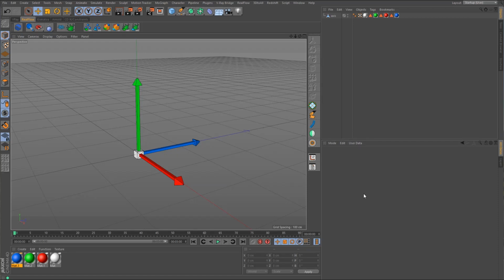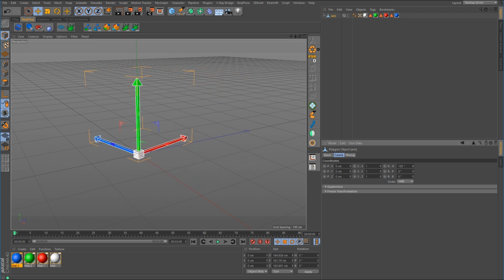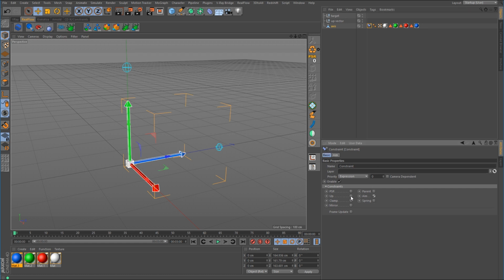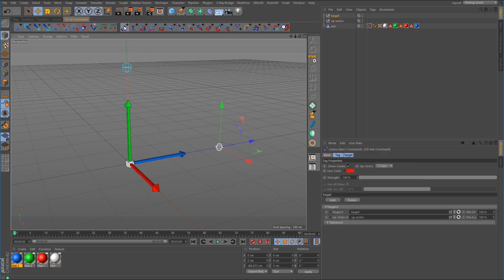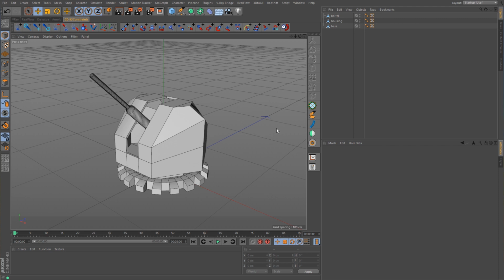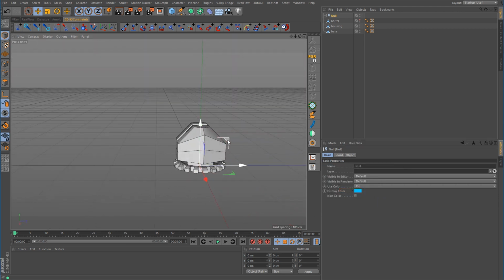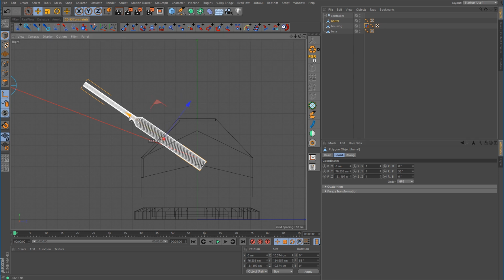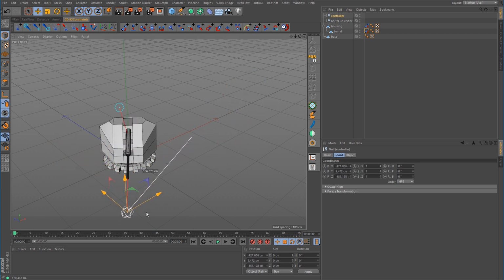C4D Constraints Series - Part 1 - Rotations